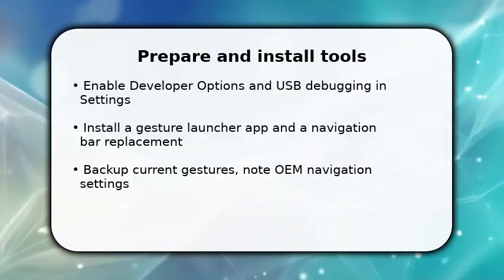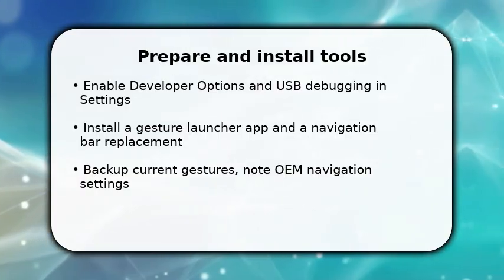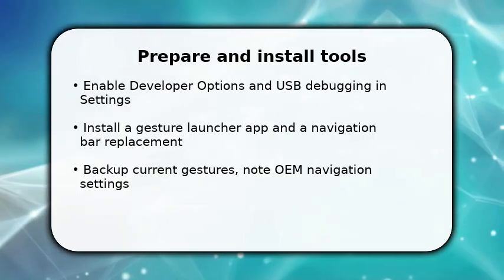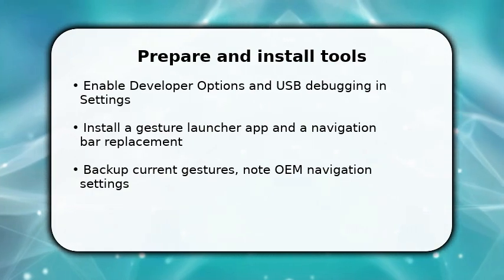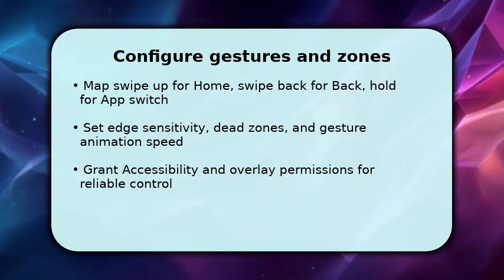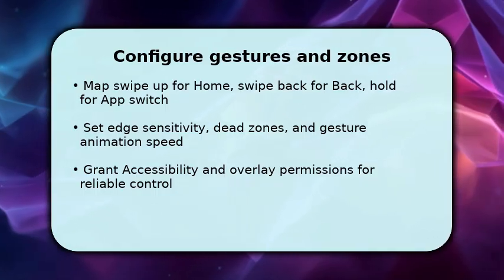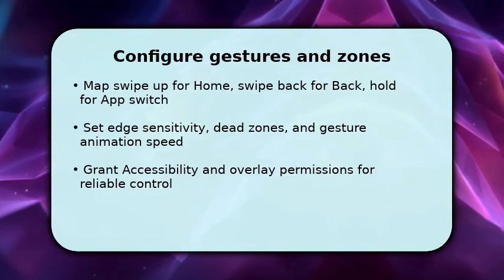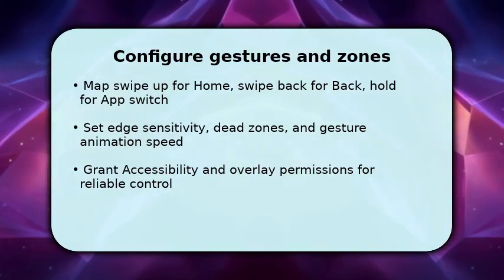How to Get Iphone Like Gestures on Android (updated)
Discover the latest tips and tricks for replicating iPhone-like gestures on your Android device. This updated guide covers multi-touch techniques, gesture controls, and customization options to enhance your mobile experience.